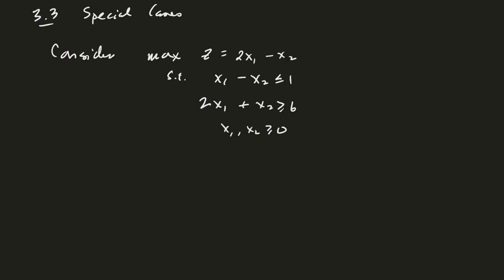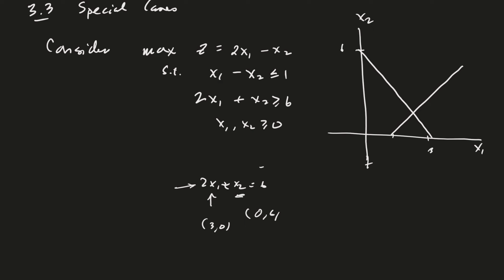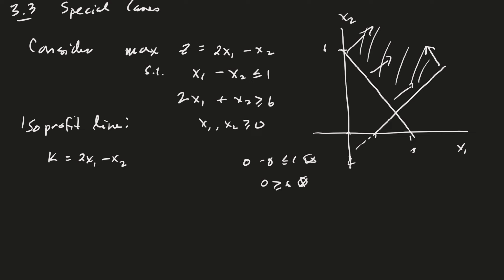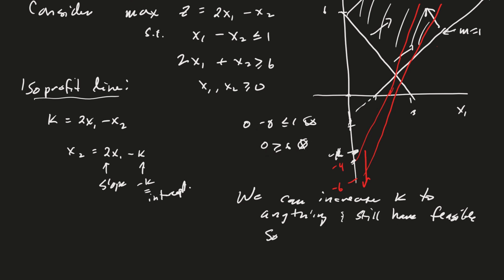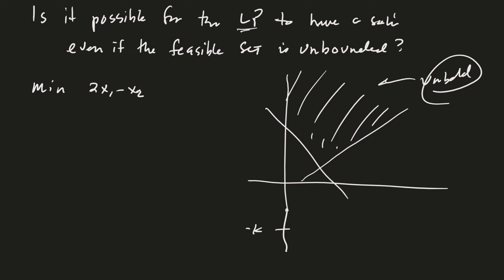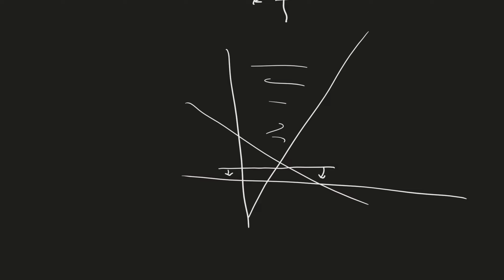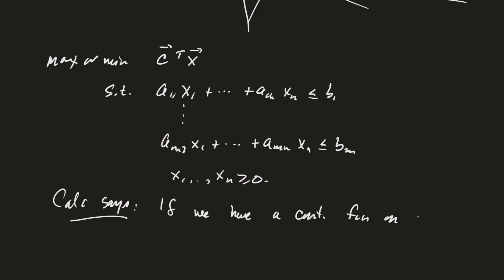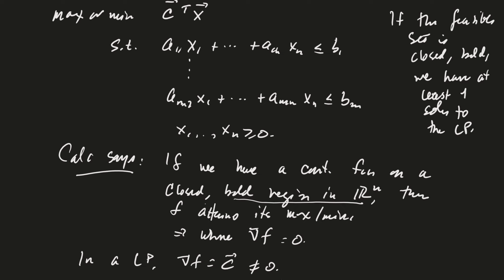OR-Week02-Mon-L01: Section 3.3 (Special cases- Unbounded regions, etc)